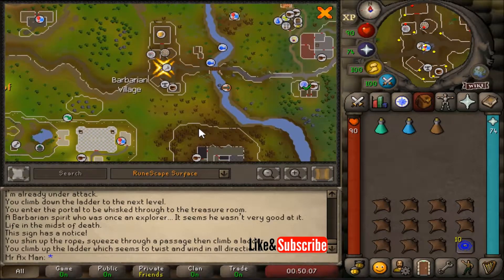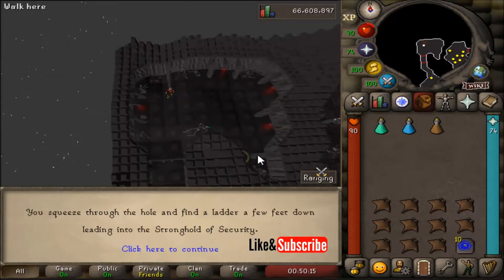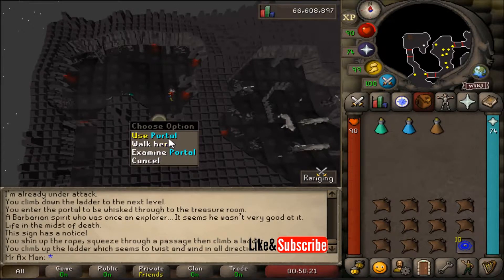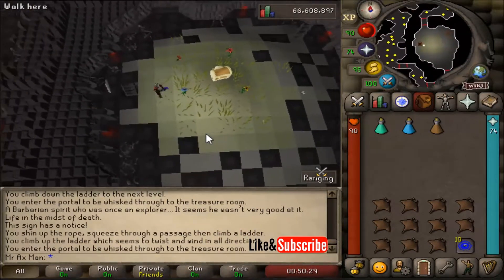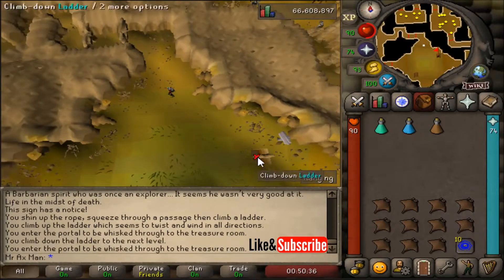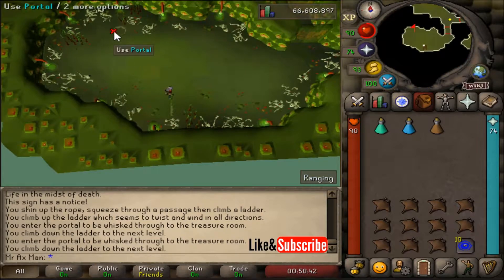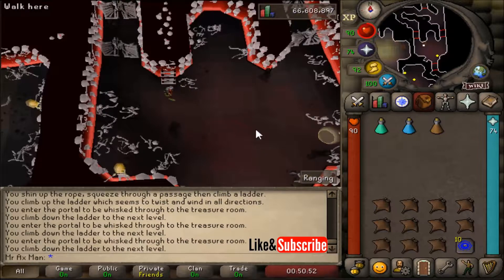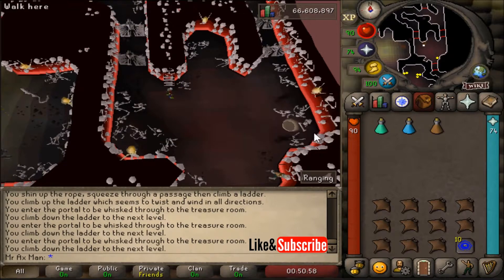Shade Random Event Location